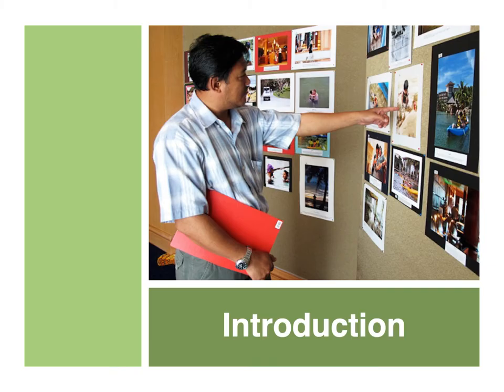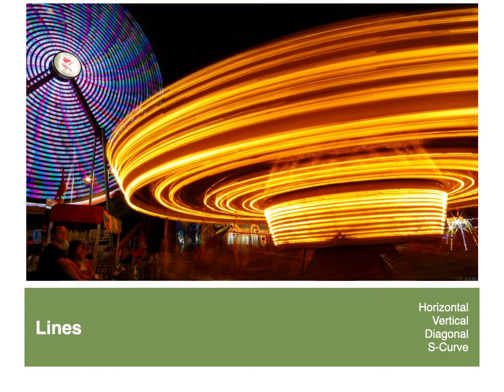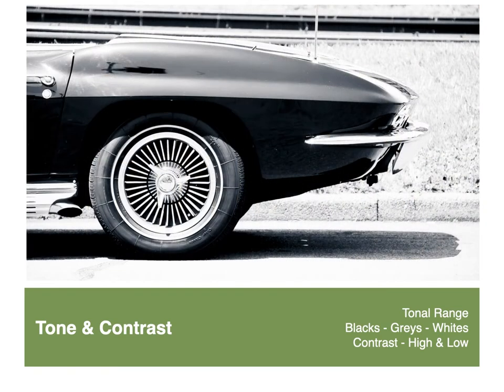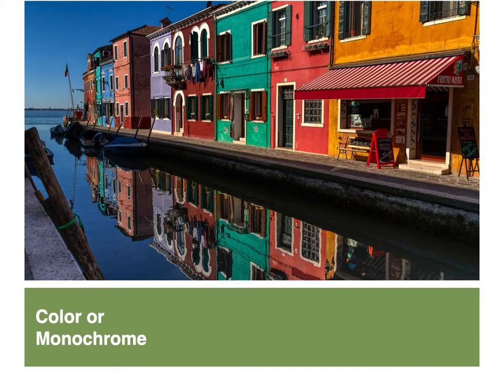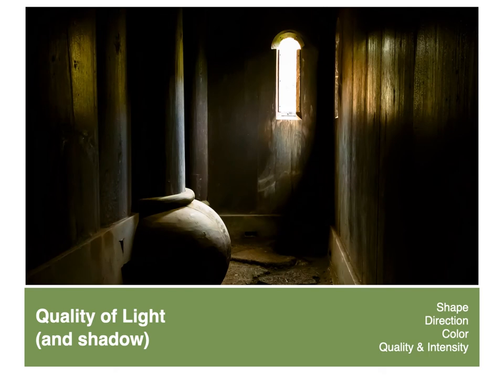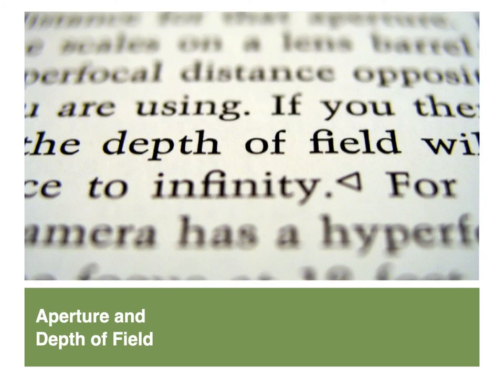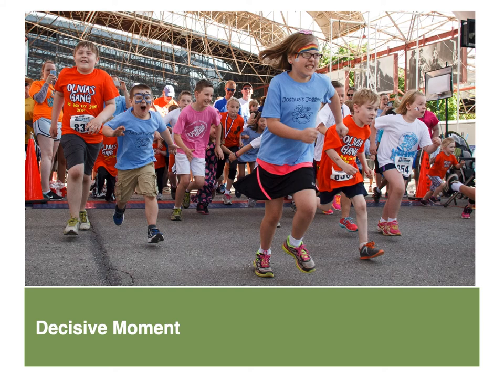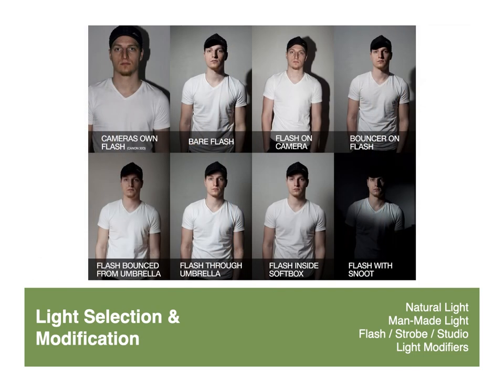How To Talk About Pictures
This presentation is an attempt to define the basics of a visual vocabulary that we can use to talk about photographs in a more articulate and expressive manner.